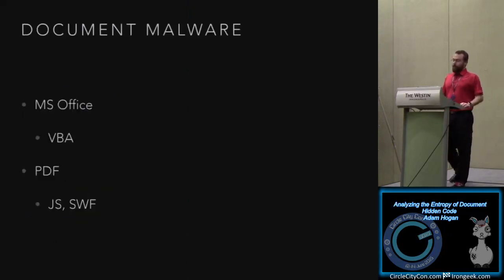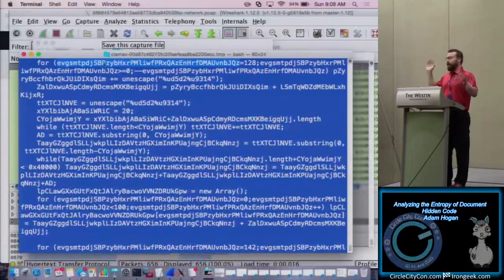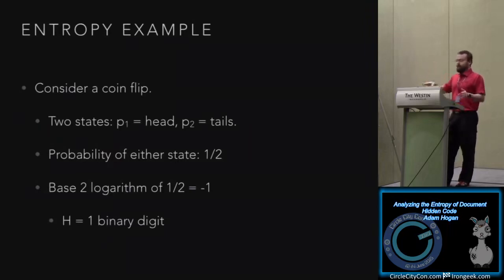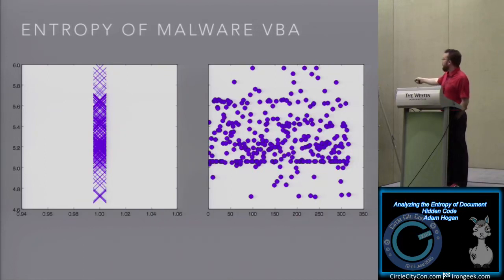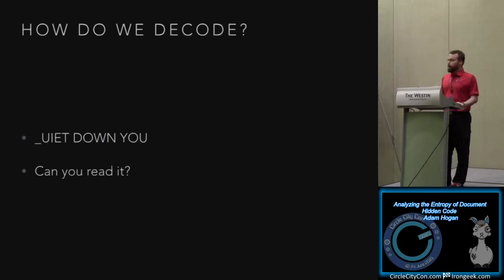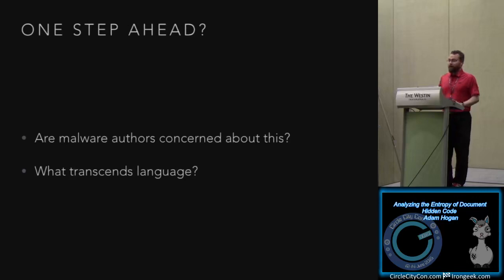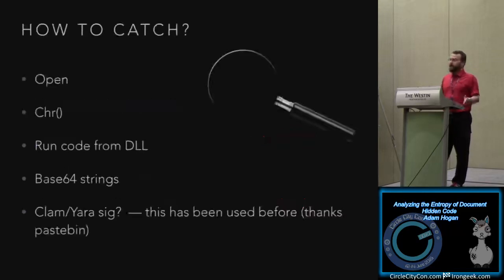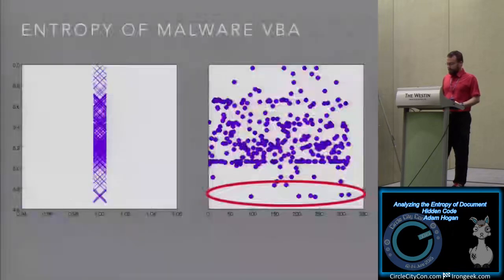CircleCityCon 2015 Analyzing the Entropy of Document Hidden Code Adam Hogan